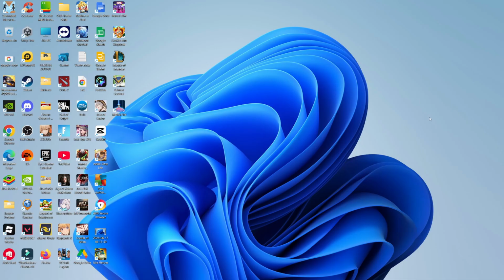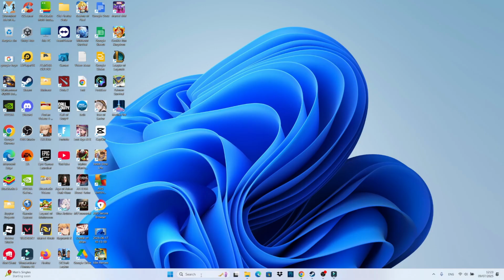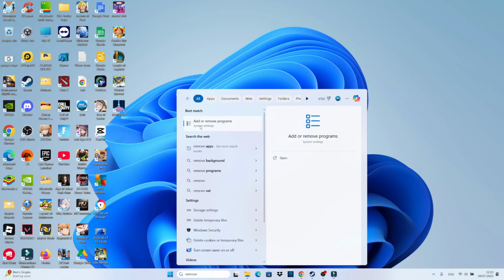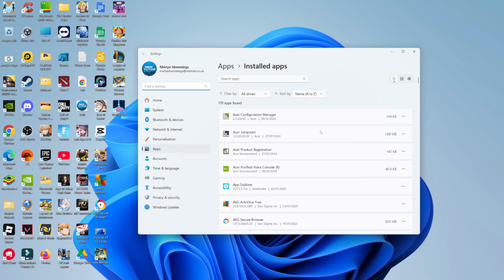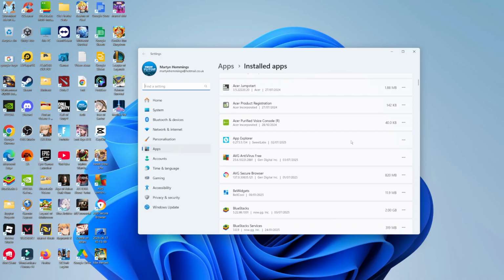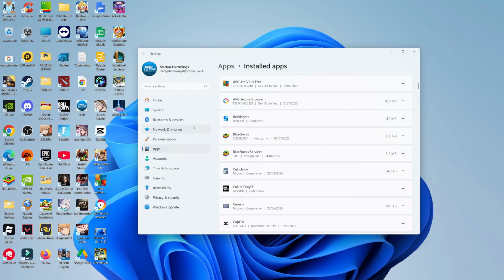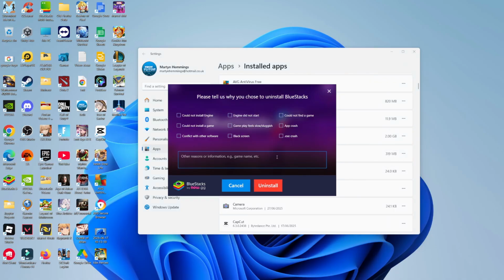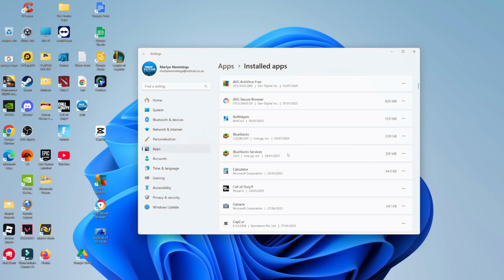How To Uninstall Programs And Apps On Windows 11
Learn how to uninstall apps on Windows 11 with this complete step-by-step guide. Whether you need to uninstall programs in Windows 11 through Settings, Control Panel, or Command Prompt, this tutorial covers all methods to remove unwanted software and free up storage space. We'll show you how to uninstall apps on Windows 11 including built-in Microsoft apps, third-party programs, and stubborn applications that won't delete normally. Perfect for beginners and advanced users looking to clean up their PC and optimize Windows 11 performance. Follow along to master program removal and keep your system running smoothly.

 ✨Recommended VPN: ✨

Thanks!